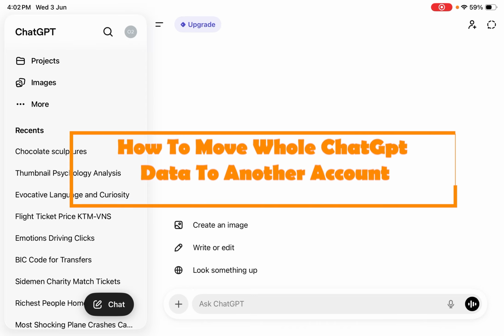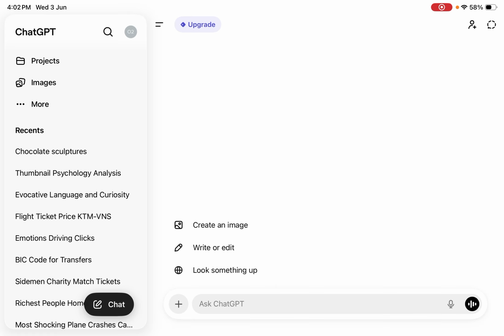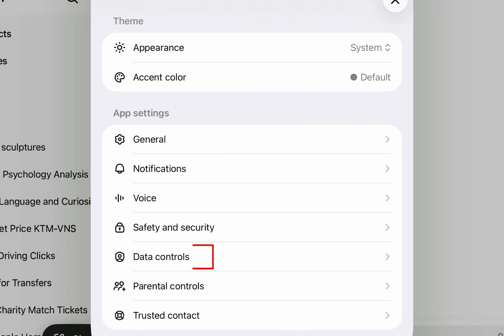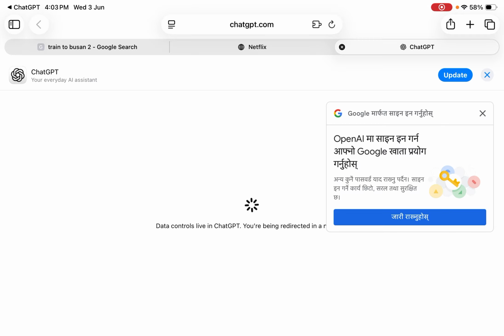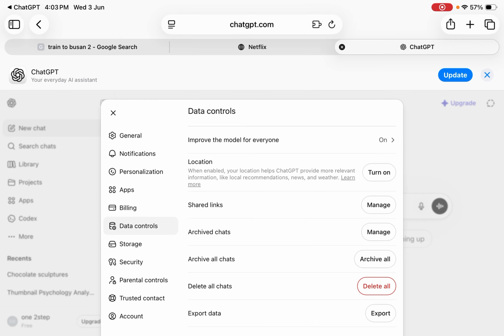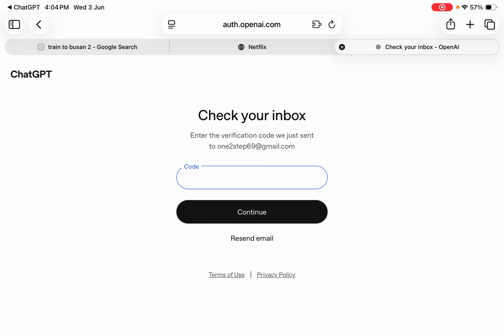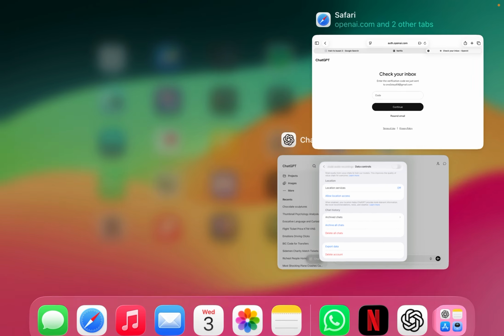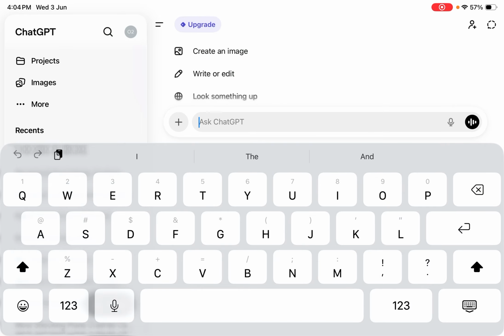How To Move Whole ChatGPT Data To Another Account (2026)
This video walks you through the step by step process of how to move whole ChatGPT data to another account. Watch the video till the end and learn the steps in detail.